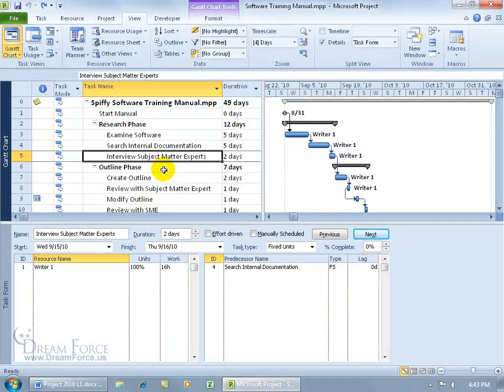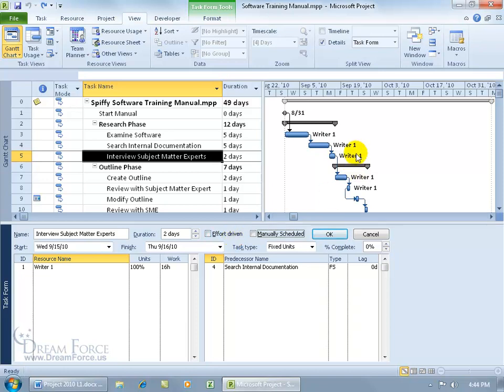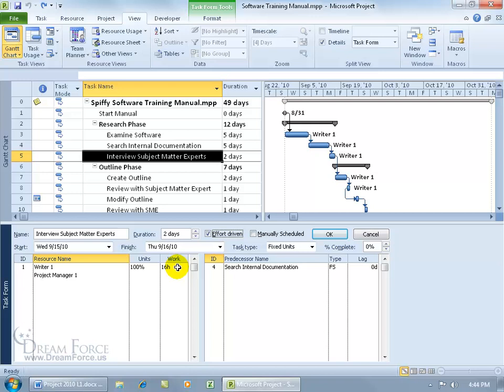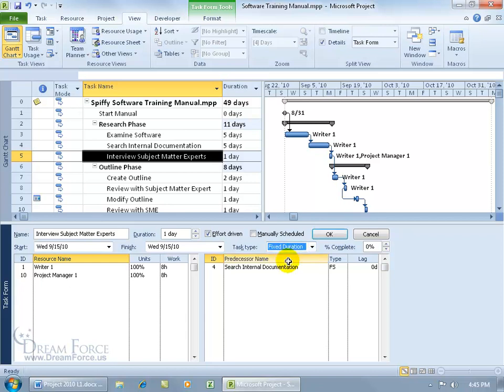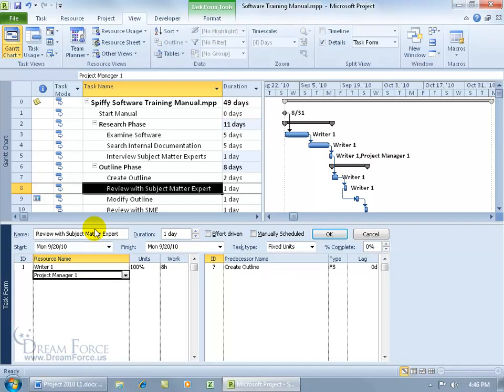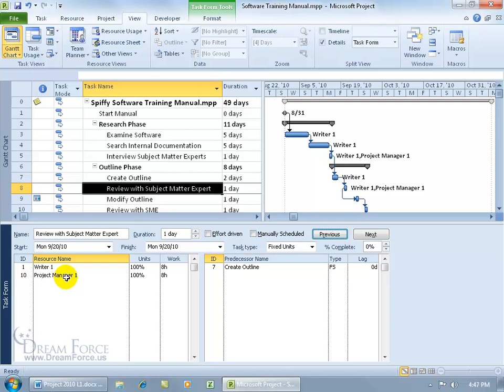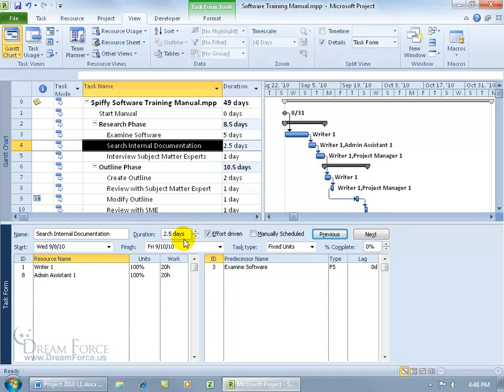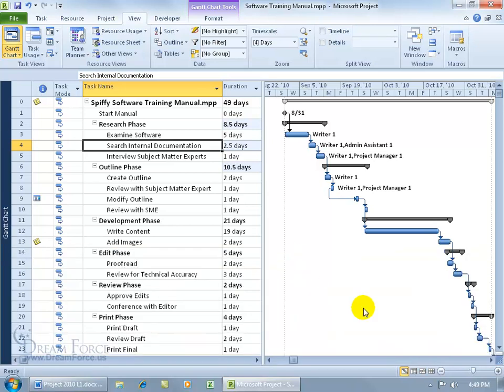Microsoft Project 2010: Effort Driven Tasks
Microsoft Project 2010 training video on Effort Driven Tasks, which is where more work resources are assigned to  a task, the less time, or effort it takes to complete it, and hence will reduce the time fields: Duration, Units and Work.